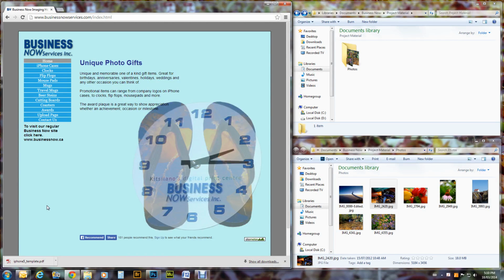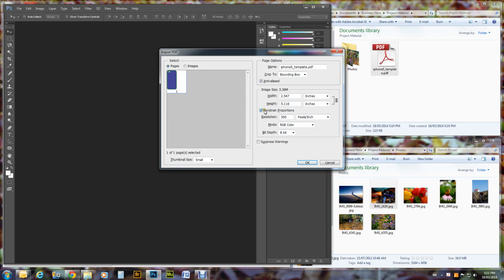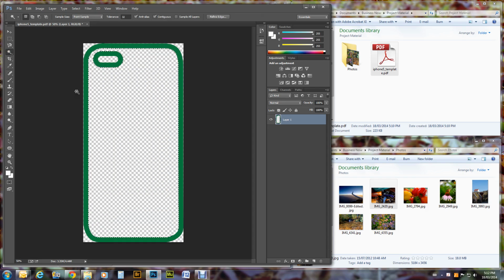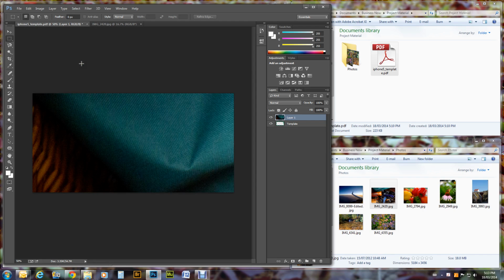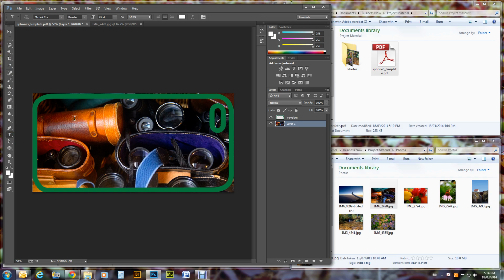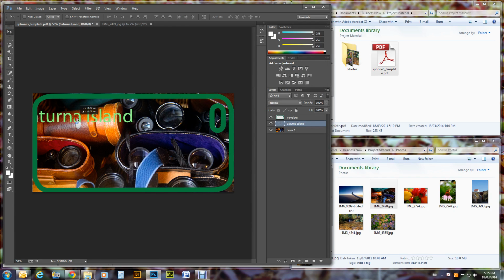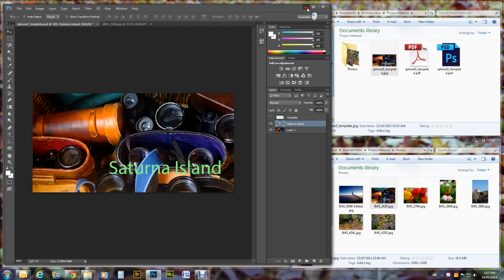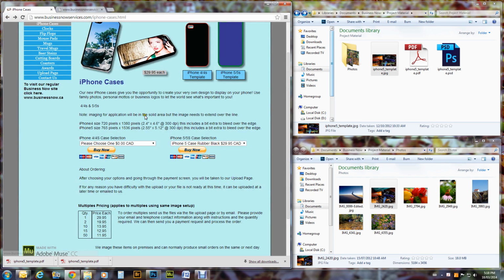MakeiPhoneCaseInPhotoshop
How to design a custom photo iPhone case using Photoshop.